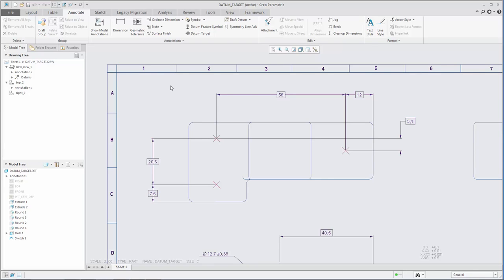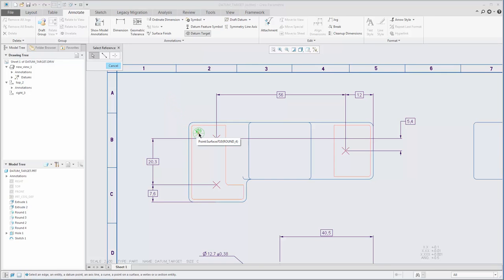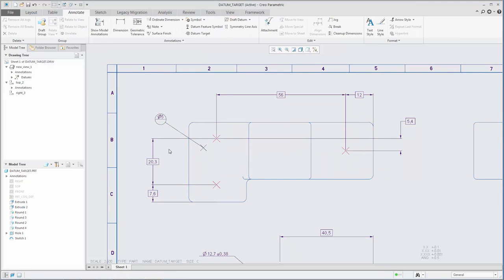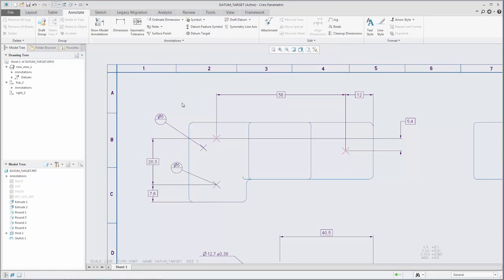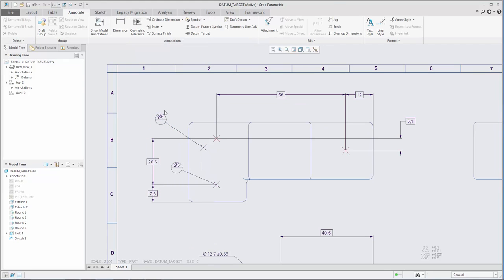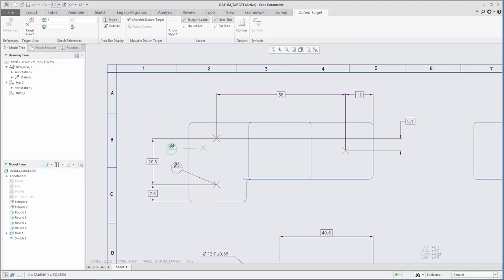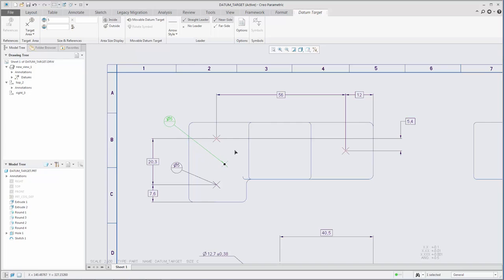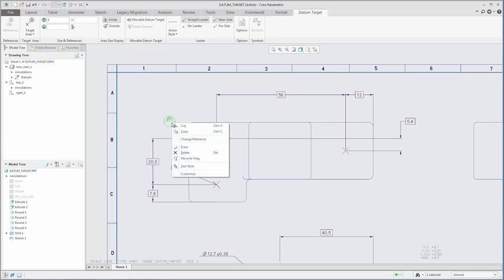Creo 4 0 : 2D - 3D Detailing Datum Targets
Intuitive Workflows for Creating and Editing Datum Targets